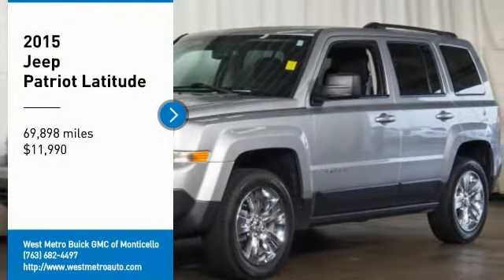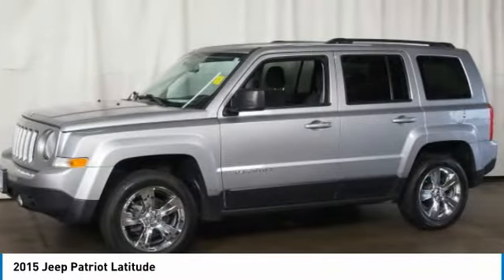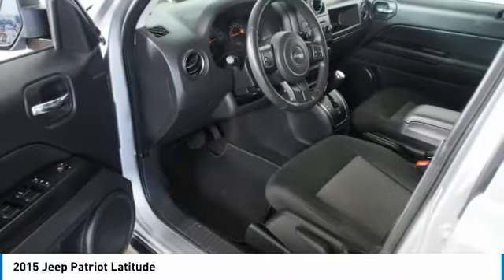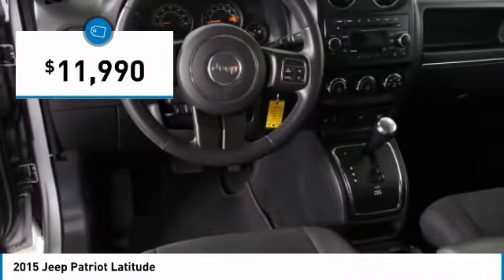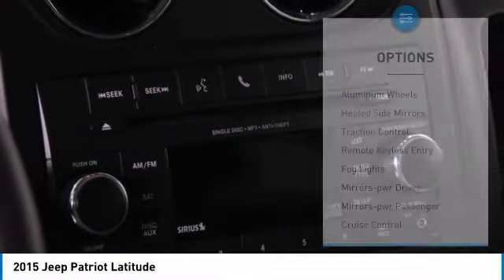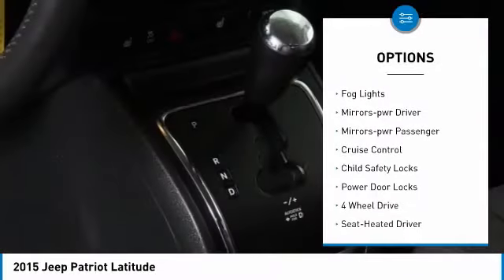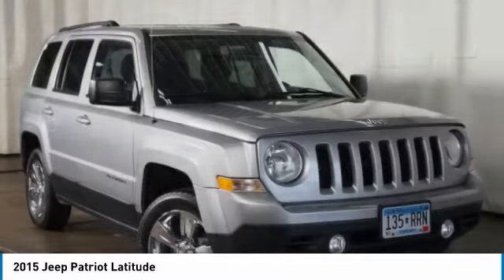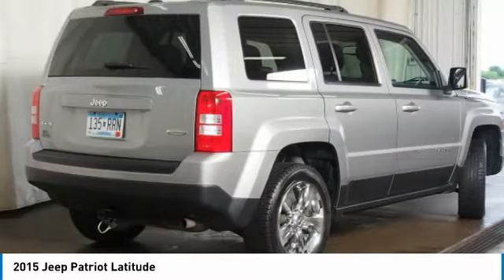2015 Jeep Patriot Minneapolis, St Cloud, Elk River, Monticello, MN G20-40D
2015 Jeep Patriot Latitude

Clean CARFAX. billet silver metallic clearcoat 2015 Jeep Patriot Latitude 4WD 6-Speed Automatic 2.4L I4 DOHC 16V Dual VVT Serviced and Detailed to Precision, Patriot Latitude, 4D Sport Utility, 1-Yr SIRIUSXM Radio Service, Brake assist, Front anti-roll bar, Heated door mirrors, Quick Order Package 2GB, SIRIUS Satellite Radio, Variably intermittent wipers.brbrThe West Metro Volume Leader. Recent Arrival! 21/27 City/Highway MPGbrbrAwards:br  * 2015 KBB.com 5-Year Cost to Own AwardsbrWe are a local family owned dealership and pride ourselves on small community feel, making your vehicle buying experience as casual, fun and effortless as possible. Our online reputation speaks volumes of who we are. Thanks for looking.